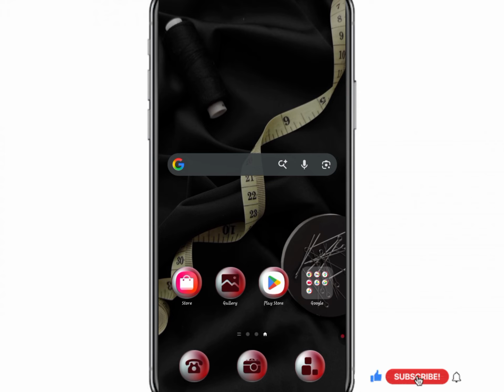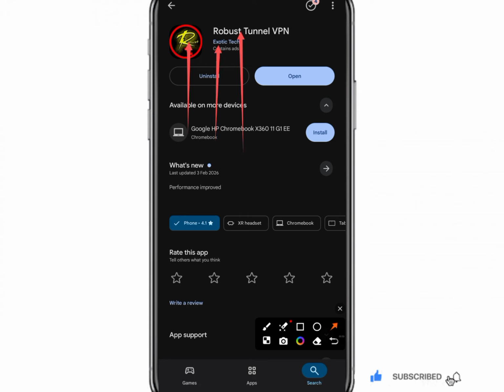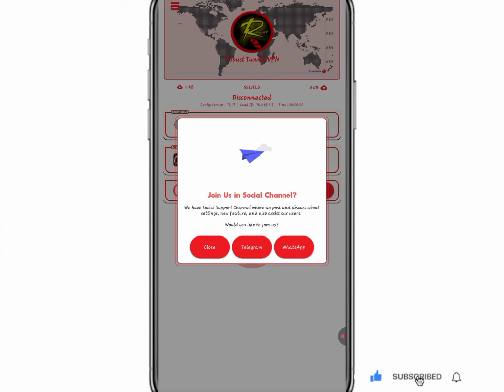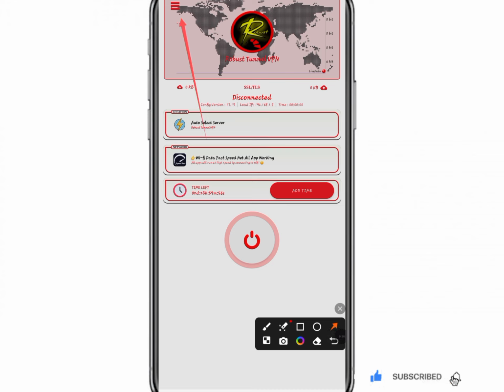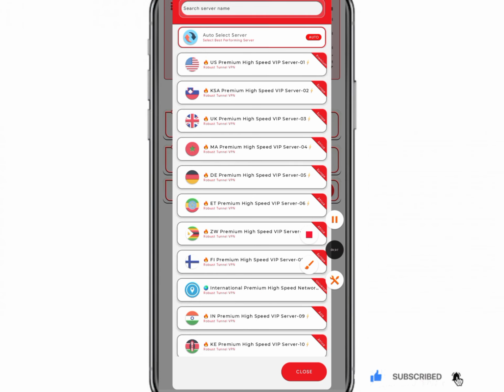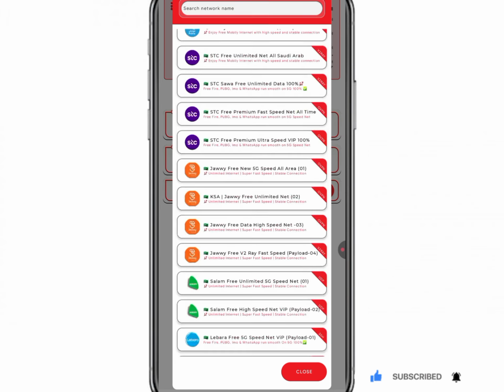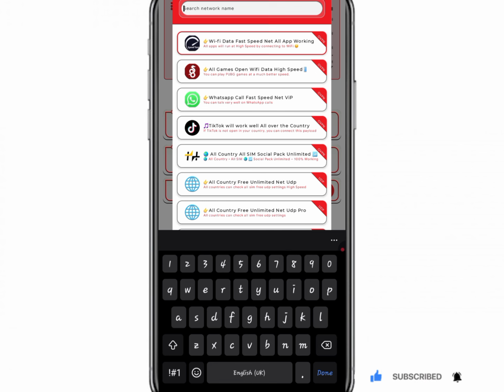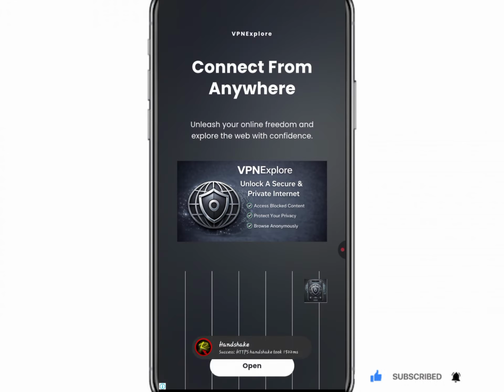Robust Tunnel VPN Easy Setup for Android Users Secure Internet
How to setup Robust Tunnel VPN for secure internet connection on Android and other devices. This step-by-step guide shows you how to configure Robust Tunnel VPN, choose the best server, import config files, and connect safely for private browsing and stable performance.

Learn how to install Robust Tunnel VPN, optimize connection settings, and improve your internet experience with better speed, security, and reliability. This tutorial is beginner-friendly and works across multiple networks.

Robust Tunnel VPN setup guide
how to configure Robust Tunnel VPN
best VPN settings for Android
secure browsing VPN tutorial
VPN connection guide for beginners
how to use VPN safely
android VPN configuration tips
fast and stable VPN setup
mobile internet privacy tools
VPN apps setup tutorial